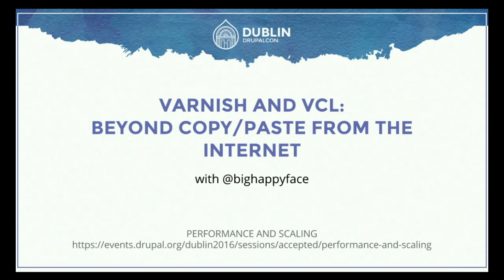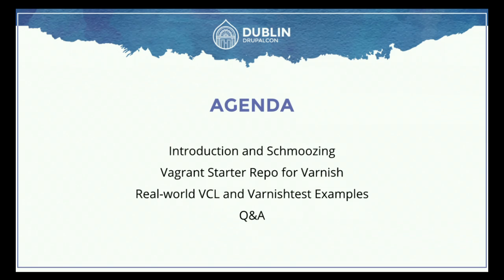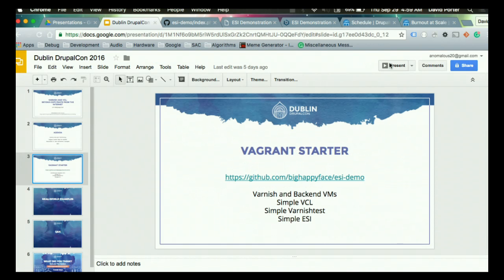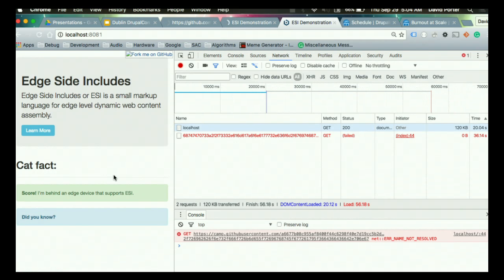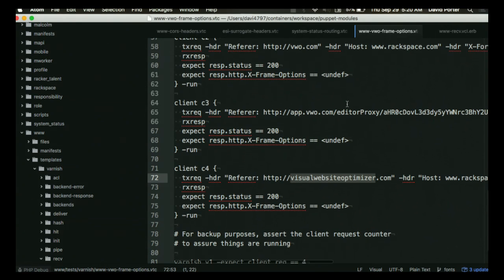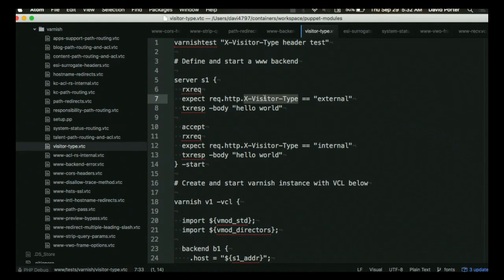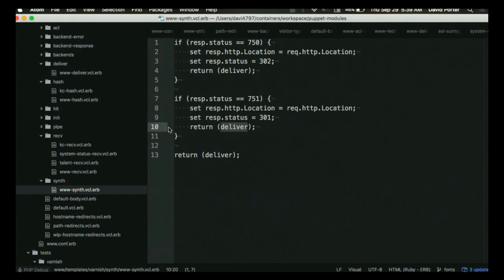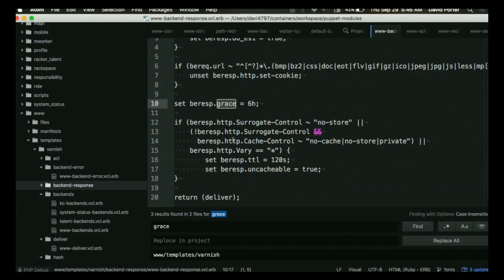DrupalCon Dublin 2016: Varnish and VCL: Beyond copy/paste from the internet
Varnish web accelerator really, really helps makes web sites faster, but what else can it do to make our lives better? While Varnish is a common and important part of the Drupal ecosystem, many users never move beyond copying a Drupal-friendly VCL off the internet, getting Varnish caching pages, and calling it a day.

In this session we will explore fun things we can do with a reverse proxy, cover some coolness with edge-side includes, VCL testing with varnishtest, and see how VCL can be used beyond just Varnish caching and break out into programmable CDNs such as fastly.

All skill levels are welcome, but folks looking to maximize Varnish for their needs will benefit the most, especially if they bring questions.